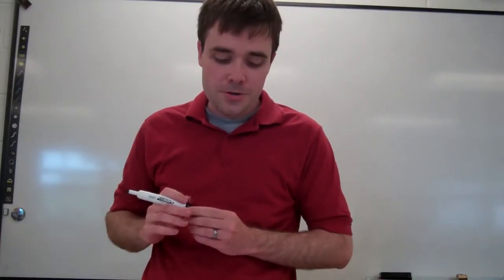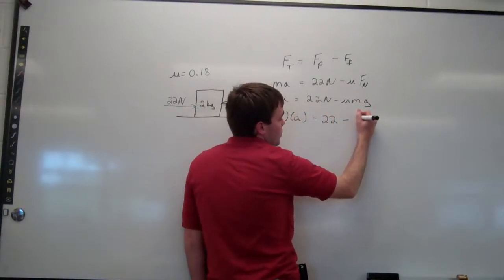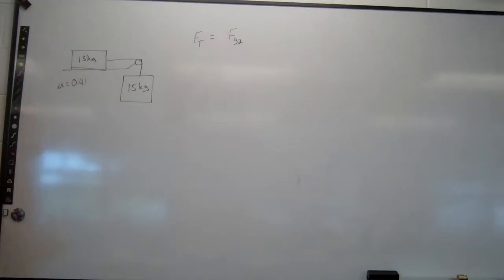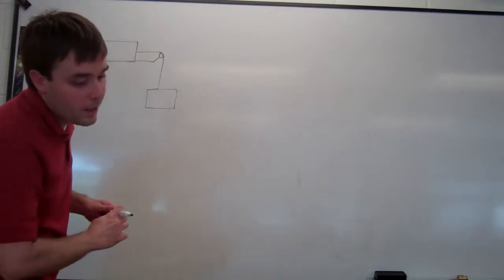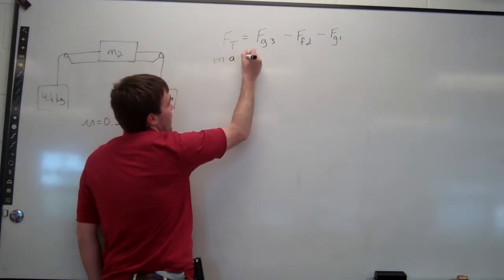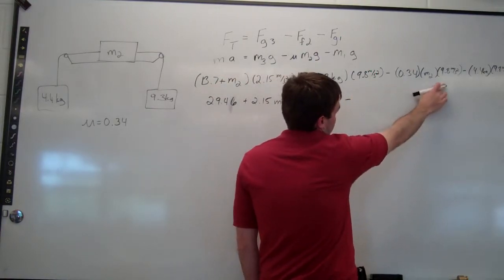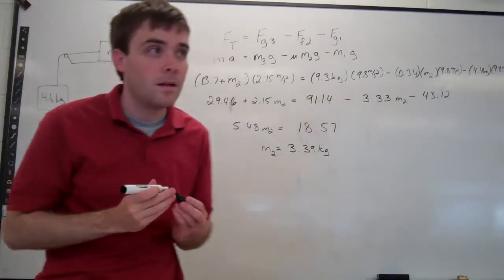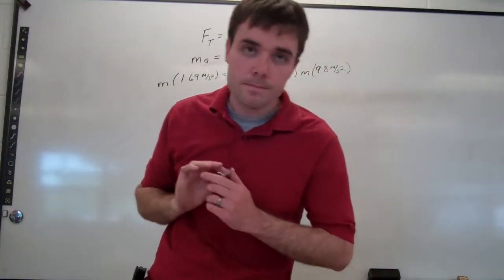May 9th Unit 3 review